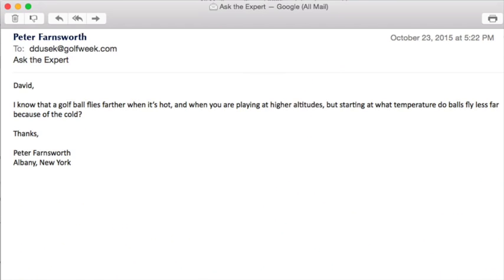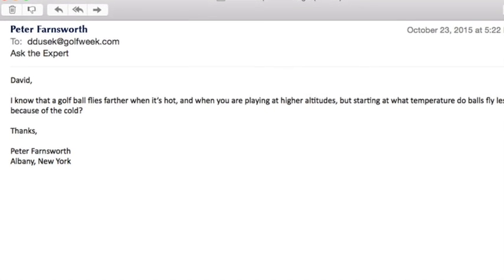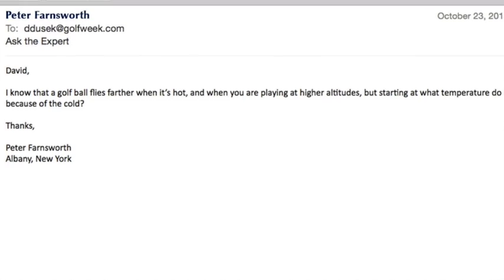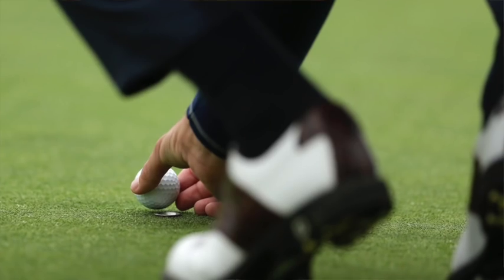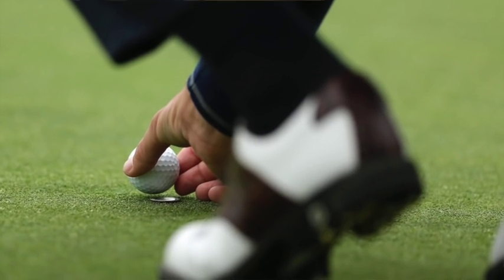Ask the Expert: Golf Balls and Cold Weather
This week, David Dusek answers a reader's question about how cold weather effects how well golf ball perform.